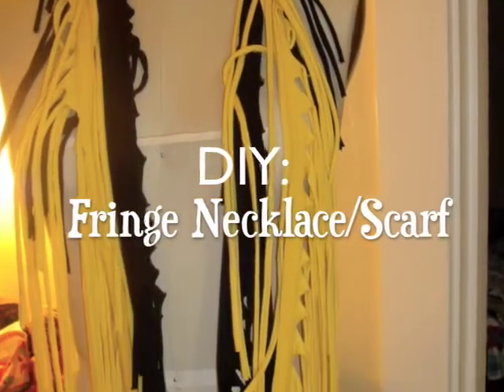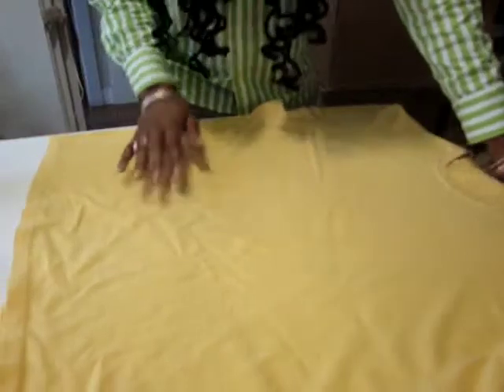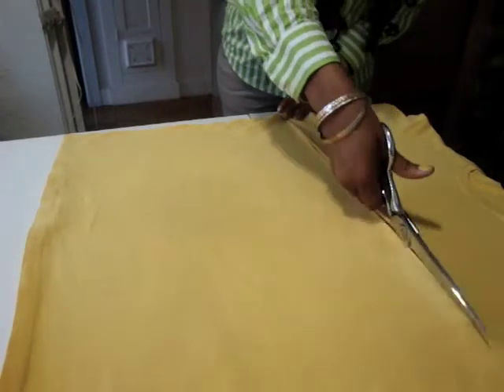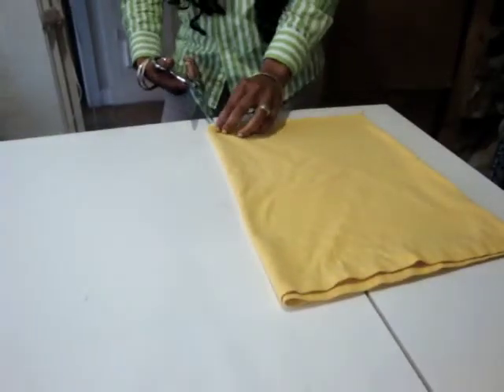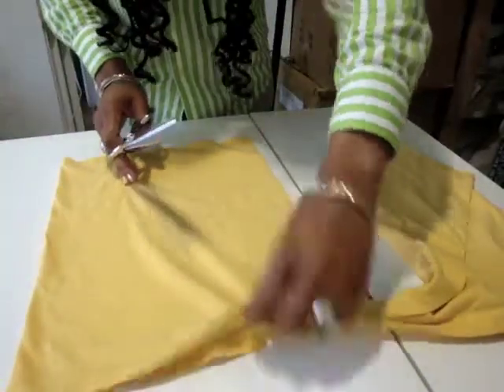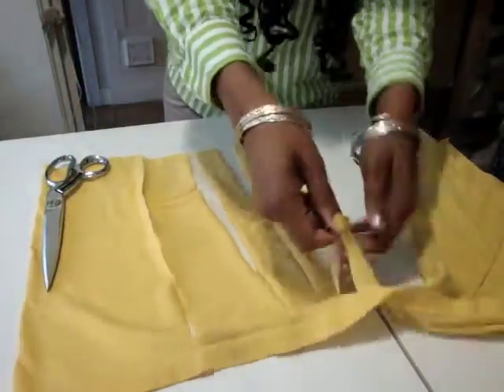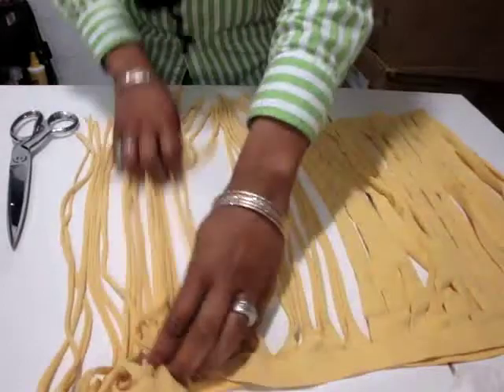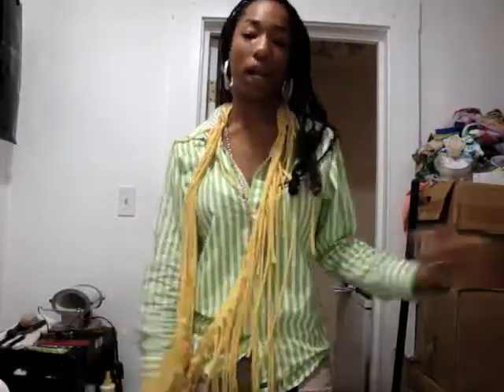DIY: Fringe Necklace/Scarf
Let me know how you feel about this DIY video, fell free to request another. If you follow this DIY i would love to see what you got... Until next time